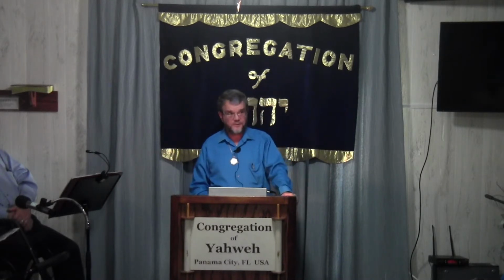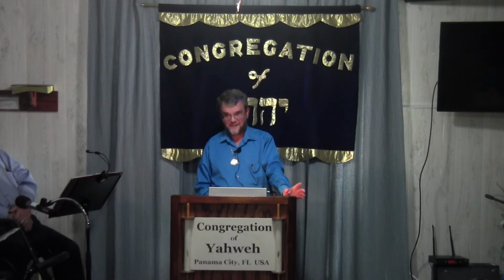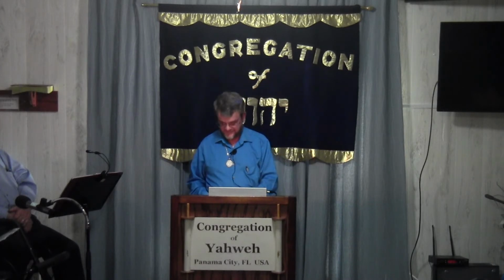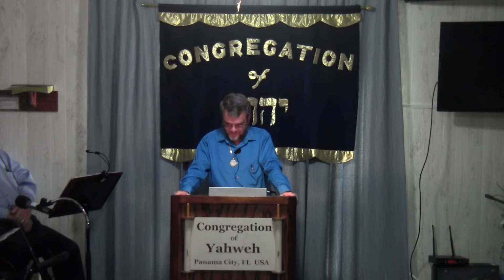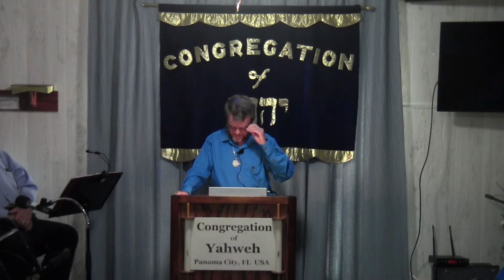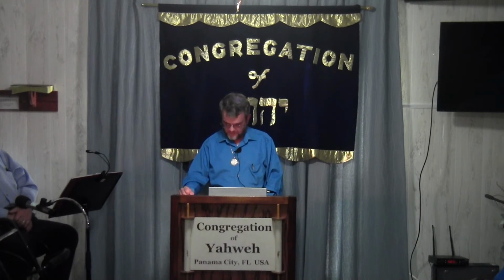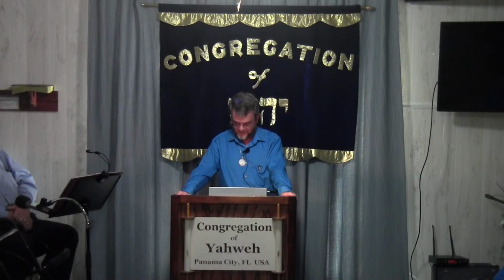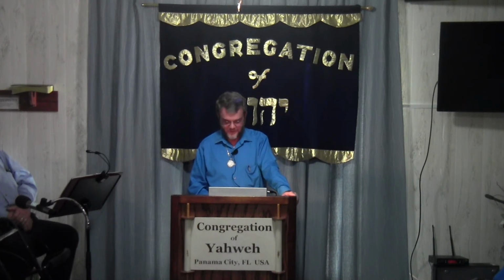Researching Biblical Hebrew - 22, Oct 2022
Sermon by Richard Gutknecht to the Congregation of Yahweh in Panama City, Florida